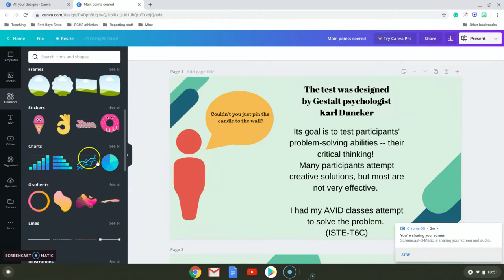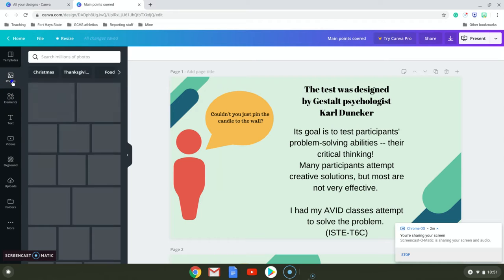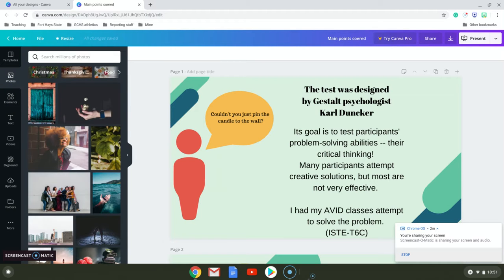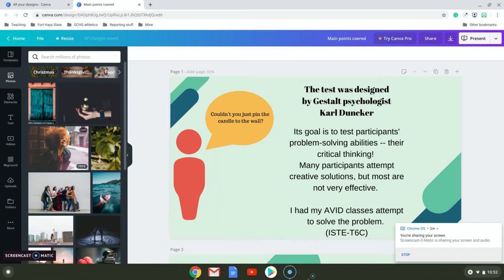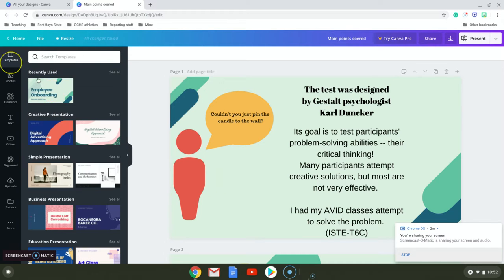Innovative Tech - Canva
A brief tutorial of Canva.